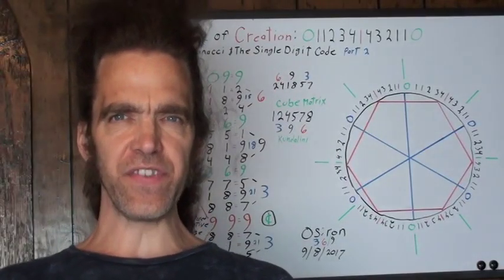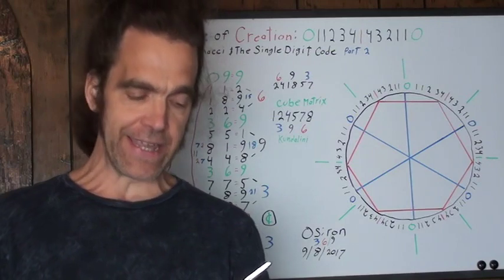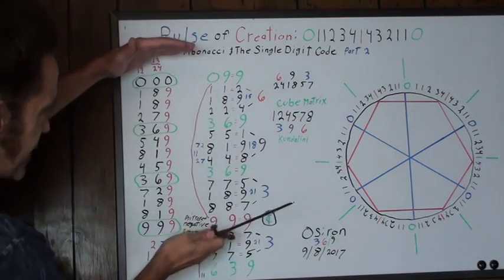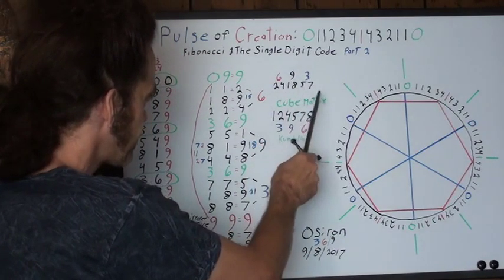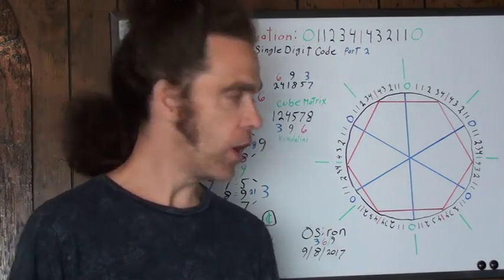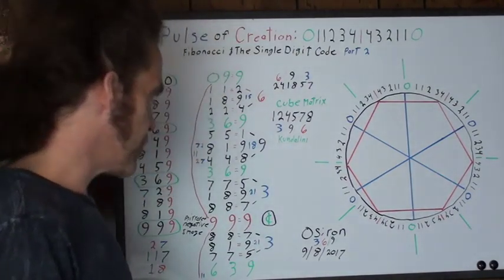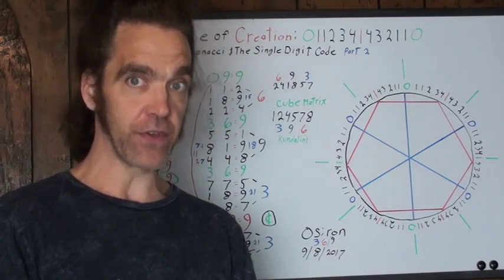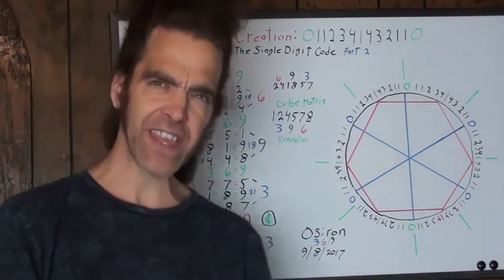The Pulse of Creation 2: Fibonacci IS The Single Digit Code!!! (Tesla Code) (Lord Osiron)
This shows the sublime nature of the Fibonacci sequence as the Single Digit Code. There is no separation, they are one & the same!